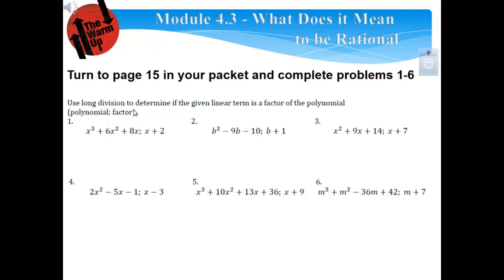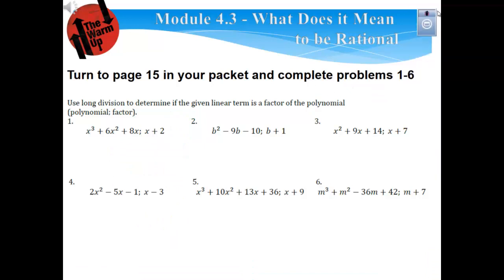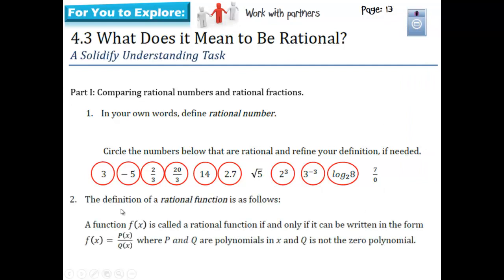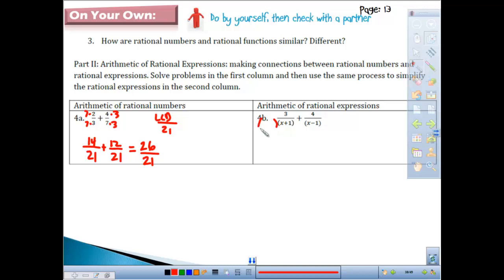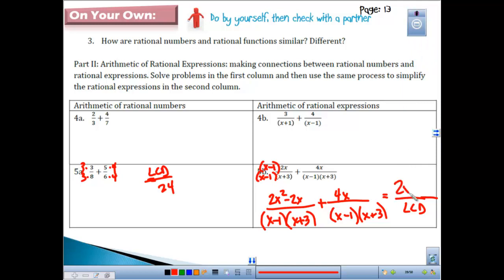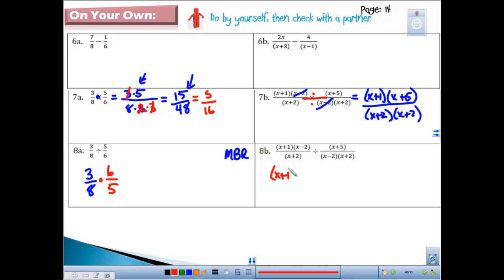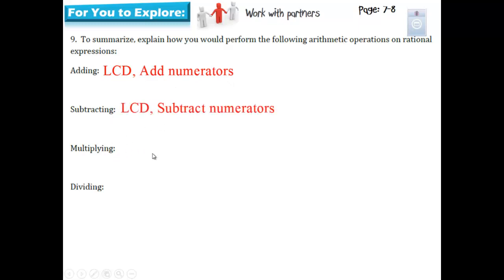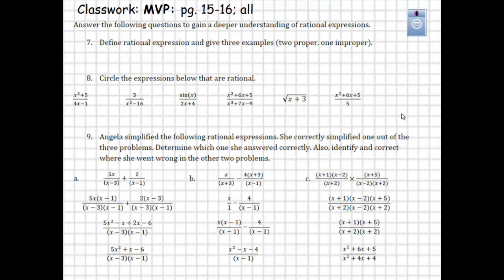4 3 Video Lesson